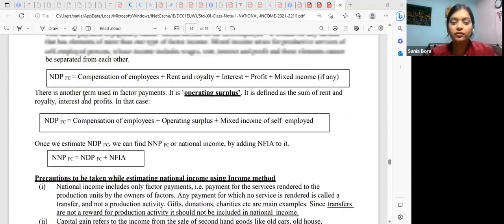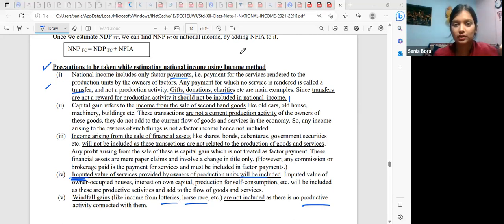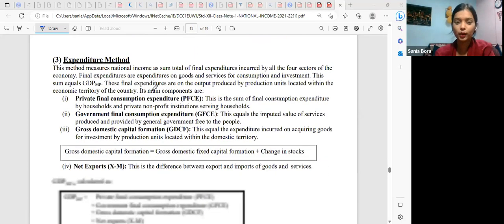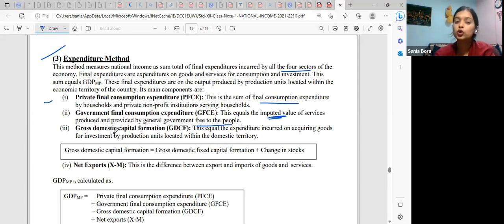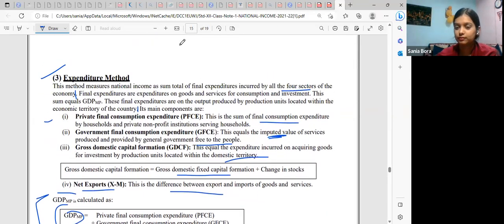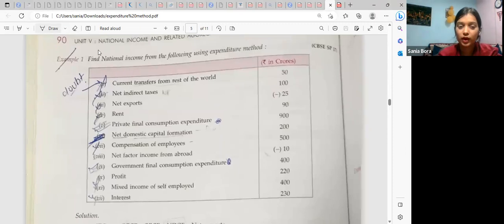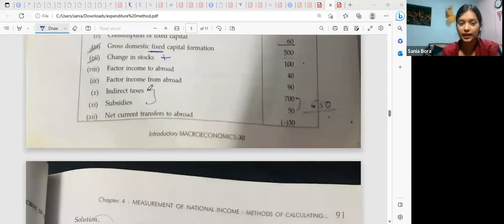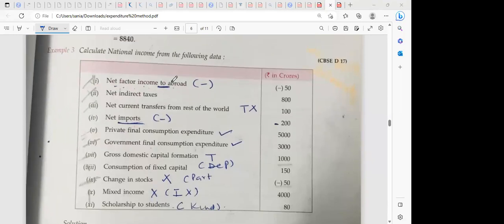Learnivio | Aggregate of National Income | Lect 12 | 12th E1 | 11-05-2023